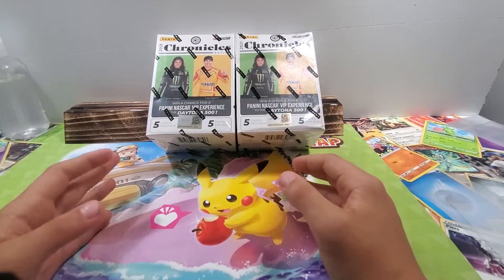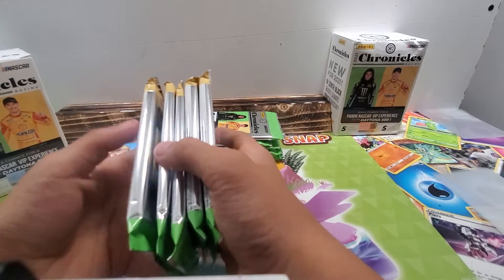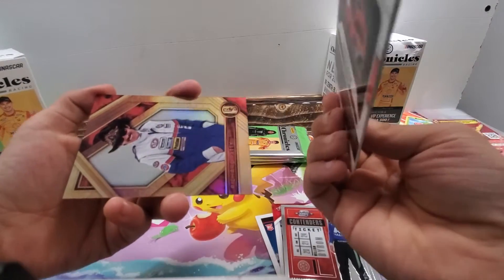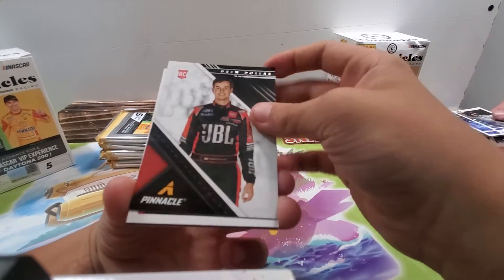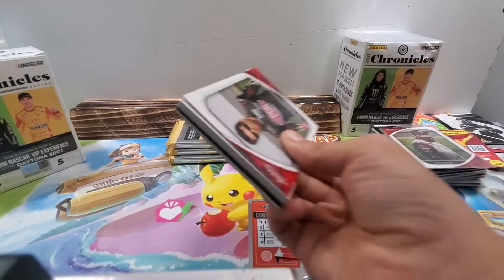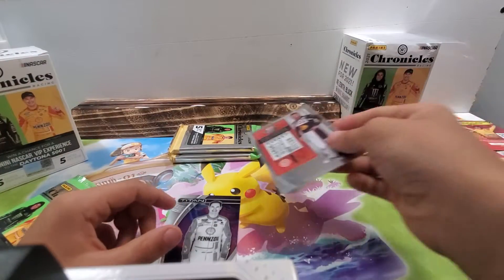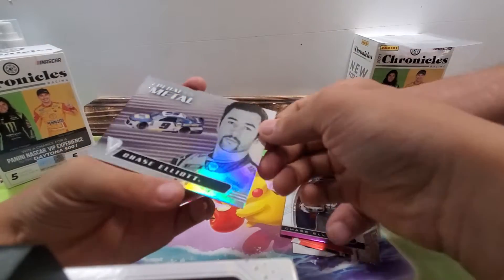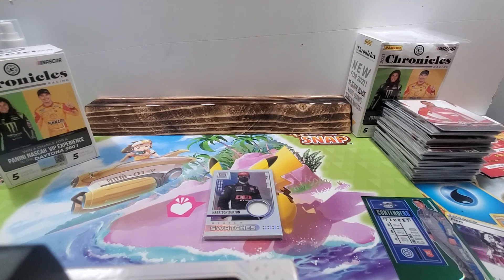🔥 Chronicles Nascar Blaster Box ×2 🔥